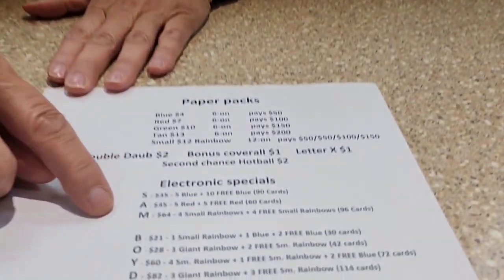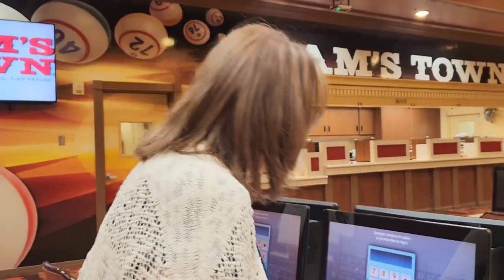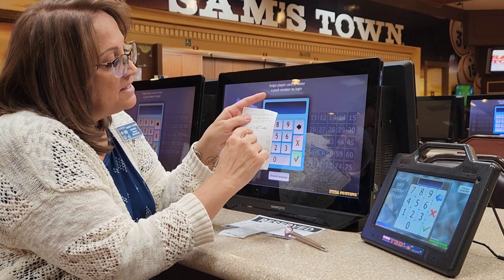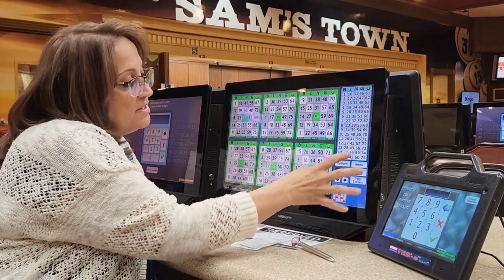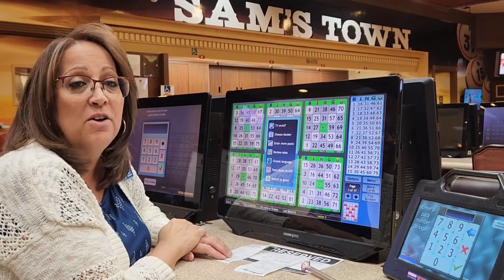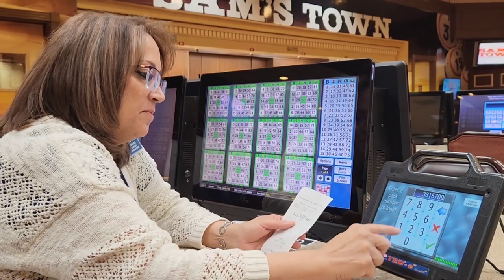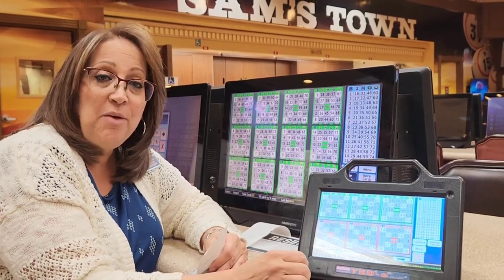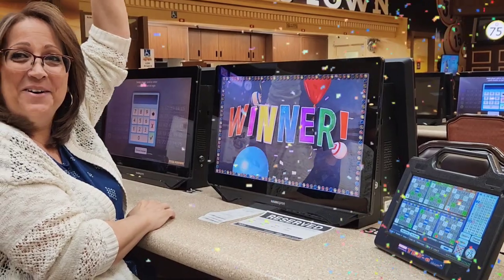Electronic Bingo Tutorial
Electronic bingo is a fun and an easy way to play bingo. Tune in to learn the steps on how to play!